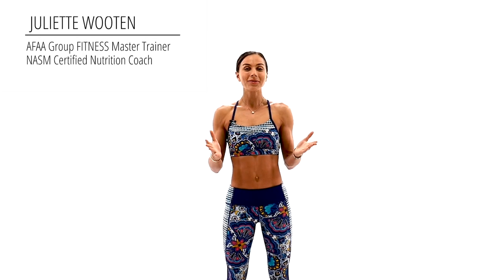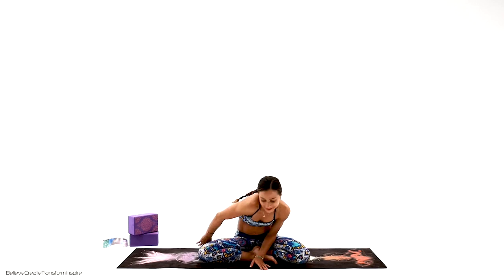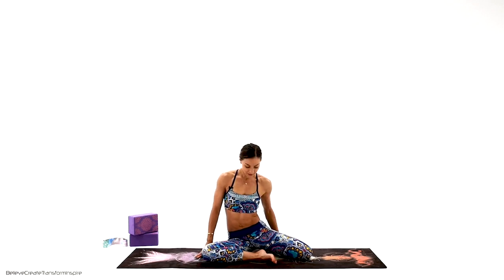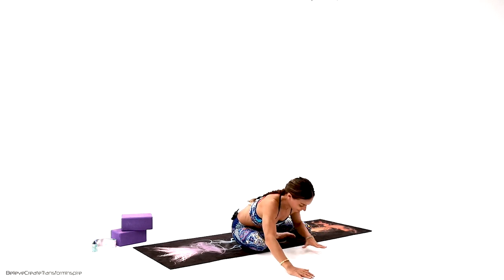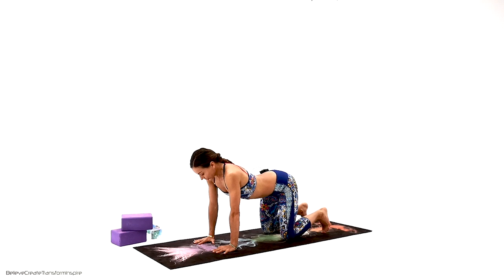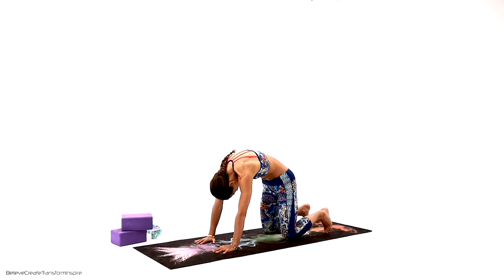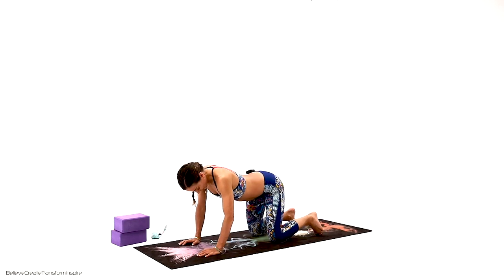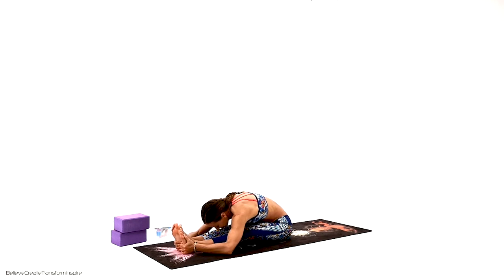Beginner Yoga | 30 Min Class #2 | Yoga With Juliette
30 min beginner yoga class #2 is full body yoga workout include basic yoga poses, static stretching & dynamic stretching. Gentle yoga flow will help you to learn about hatha yoga, breathe and flow.

Welcome to My Beginner Yoga Video Series.Class #2
In this video we will be working on:
Seated Forward Fold
Deer Pose
Chair Pose
Basic Yoga Transitions

This hatha yoga class is the great yoga for men and women who wants to start yoga journey. The start of a yoga journey is a beautiful and special time. You begin to explore and to discover your unique body.
This yoga practice includes gentle effective basic yoga poses, static stretching & dynamic stretching. Very easy to follow no equipment 30 Minute yoga workout will help you with your weight loss goal so you get your perfect body quickly.
This beginner hatha yoga flow designed to help you learn about basic yoga principles, yoga breathing, relax, repair, and restore your body and mind.
This beginner yoga practice will help you to improves your strength, flexibility, and balance.
Easy to follow beginner yoga class includes basic yoga poses and very gentle beginner stretches for flexibility
This beginner workout is a great way to restore quickly and effectively to do yoga for athletes.

Basic transitions
Camal pose
Dear pose
Table top variations